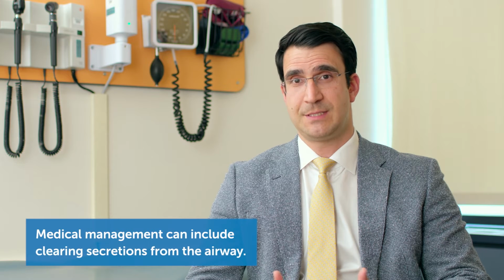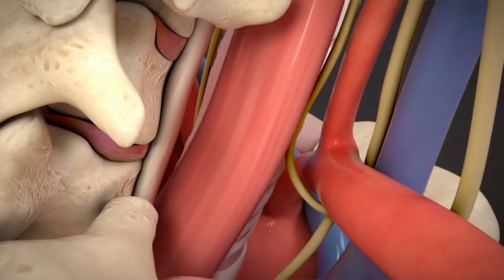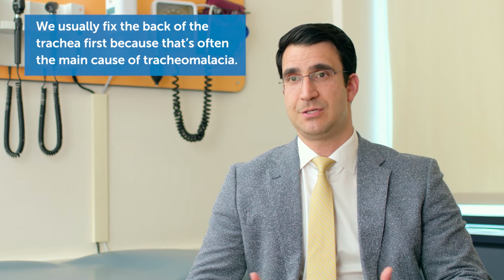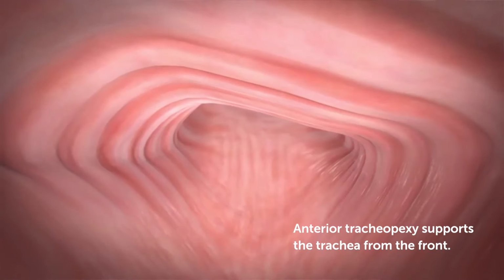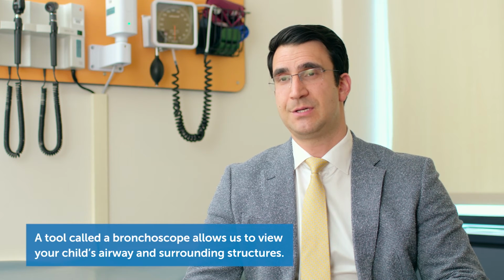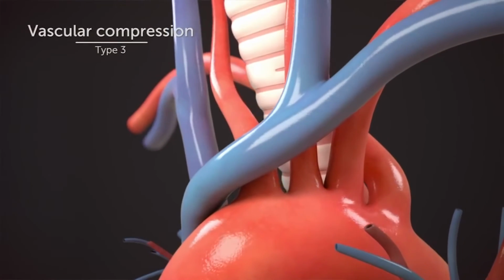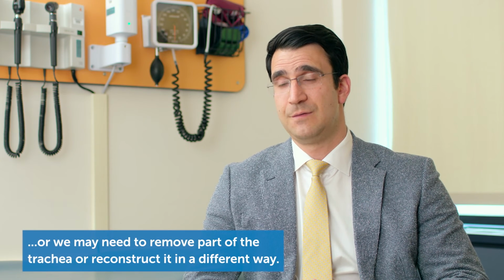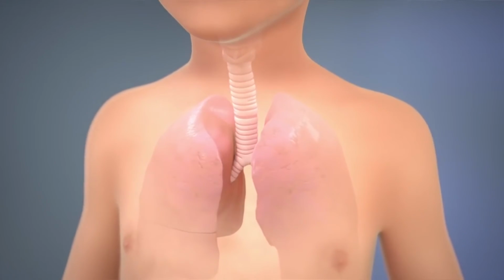How we treat tracheomalacia | Boston Children's Hospital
Tracheomalacia is a collapse of the airway that can make it difficult for your child to breathe. Surgical treatment depends on the type and location of your child’s tracheomalacia. Surgical director of the Esophageal and Airway Treatment Center, Dr. Benjamin Zendejas-Mummert, explains more about how we treat tracheomalacia.

The Esophageal and Airway Treatment Center is a leader in the development of pioneering treatments for tracheomalacia, esophageal atresia, and related conditions. Dr. Zendejas-Mummert and his colleagues are experts in the use of minimally invasive procedures, which can result in less pain and scarring and faster recovery for patients.
Learn more about the Esophageal and Airway Treatment (EAT) Center at Boston Children’s Hospital

▶Meet the Expert:

Benjamin Zendejas-Mummert, MD, MSc
Surgical Director, Esophageal and Airway Treatment Center

What is Tracheomalacia?